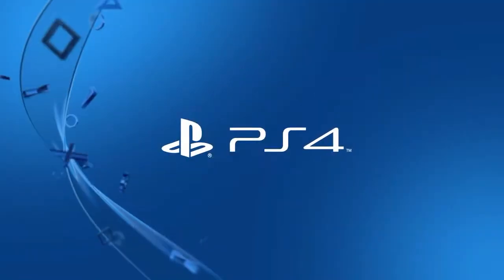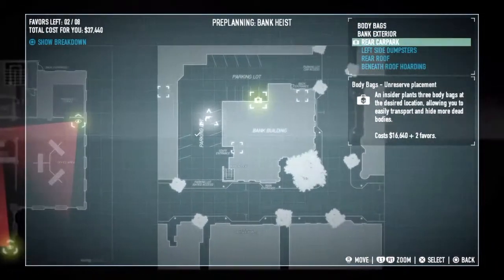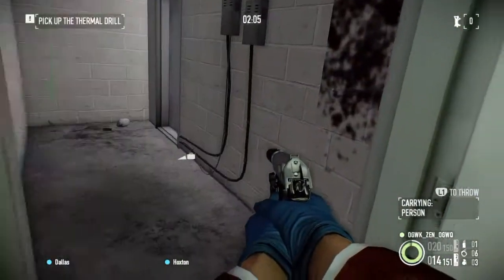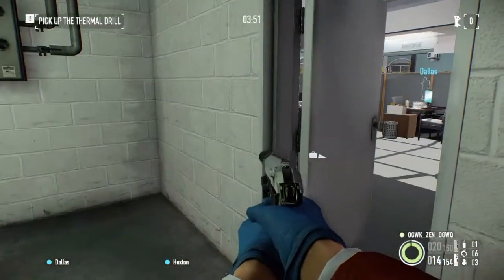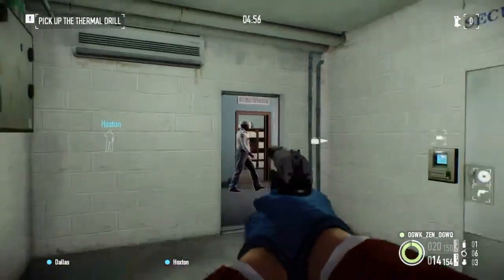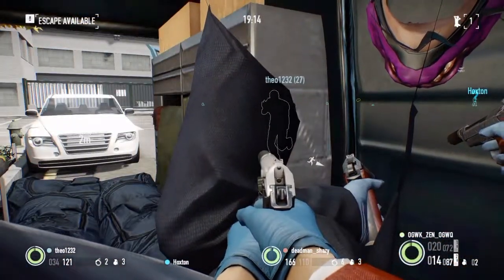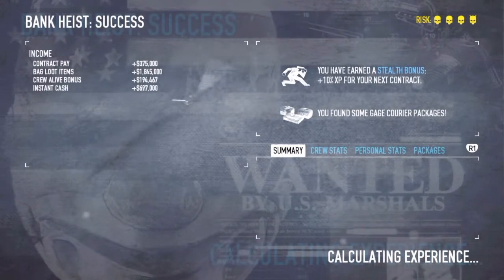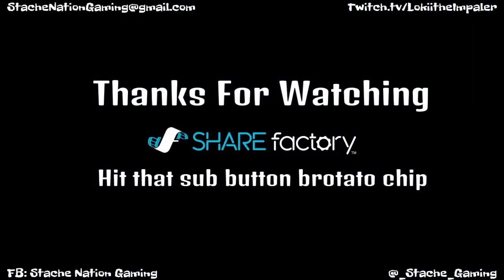Payday 2 - Solo Stealth Deathwish Bank Level 25 - A Simplified Guide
Stache Nation Gaming presents a simplified guide for stealthing any Bank Heist On Deathwish at Level 25. Complete with build advice and step by step commentary. For nonstop heist action catch my stream at Twitch.tv/LokiitheImpaler. For updates on when Stache Nation starts streaming live follow us on the Twitters @_Stache_Gaming.